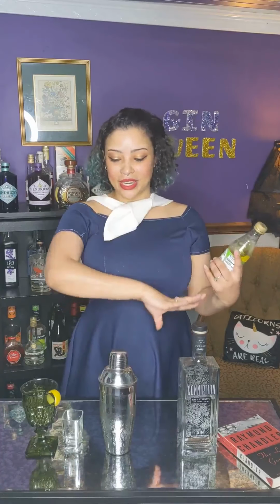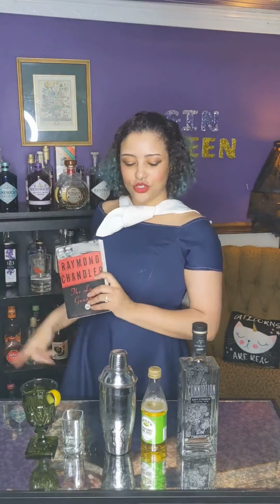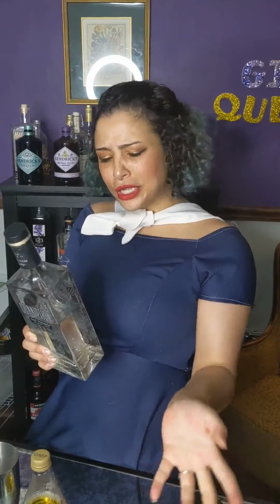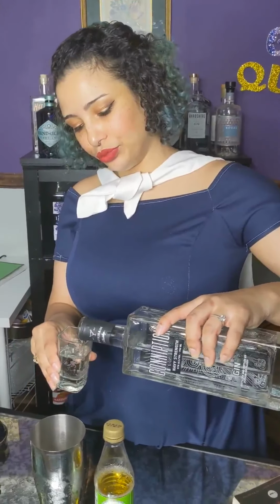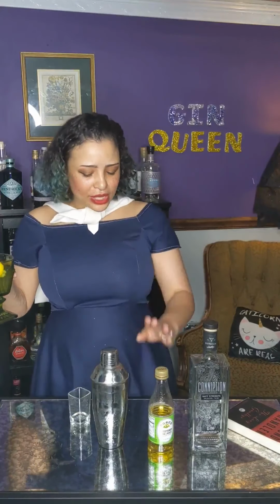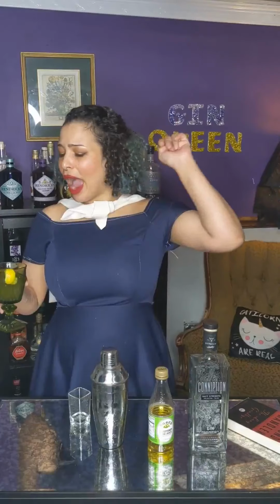How to make a navy strength gimlet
The gimlet has interesting naval roots that are as strong as they are delicious!